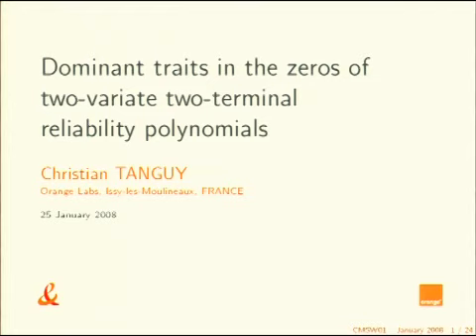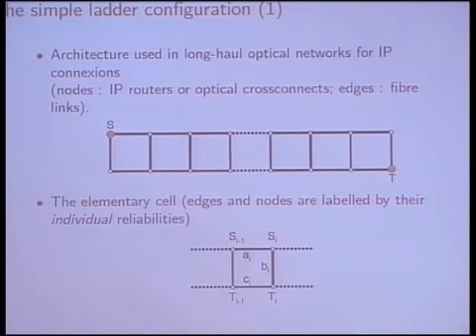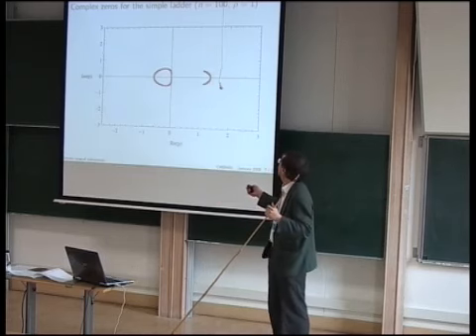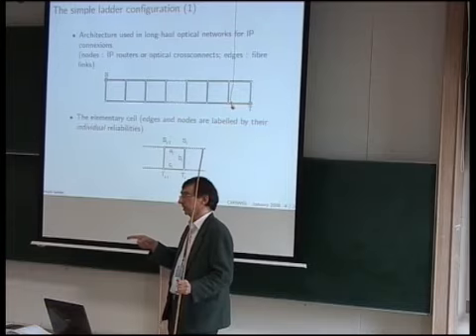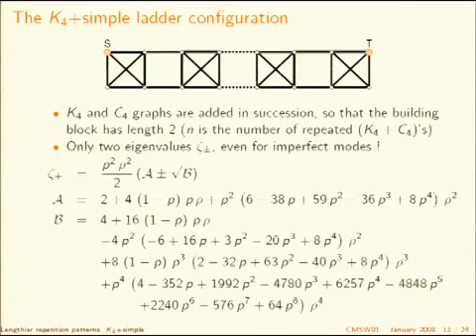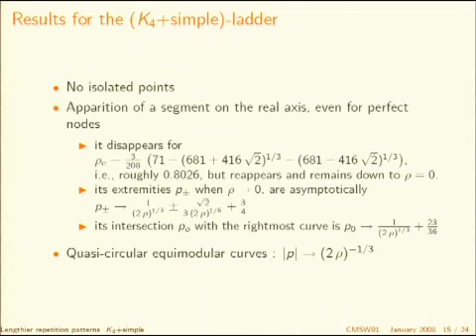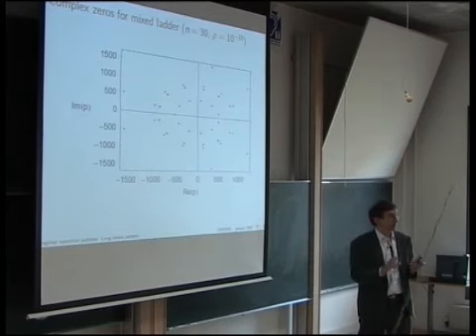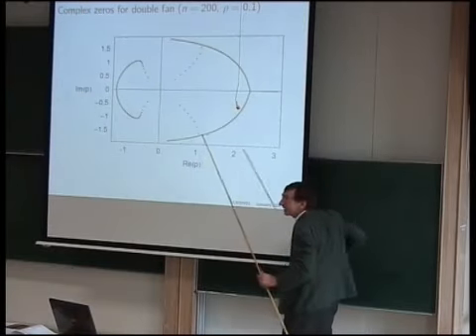Dr. Christian Tanguy | Dominant traits in the zeros of two-variate two-terminal reliability...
Title: Dominant traits in the zeros of two-variate two-terminal reliability polynomials
Speaker: Dr Christian Tanguy (Orange Lab)
Date: 25th Jan 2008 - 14:00 to 14:30